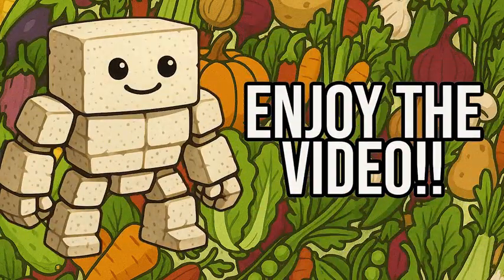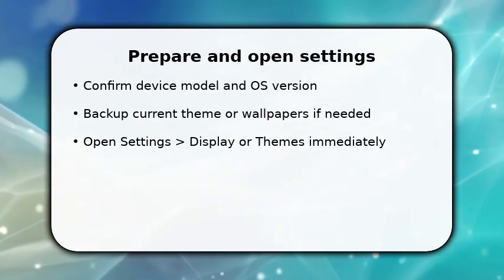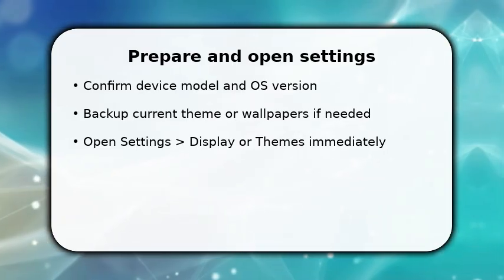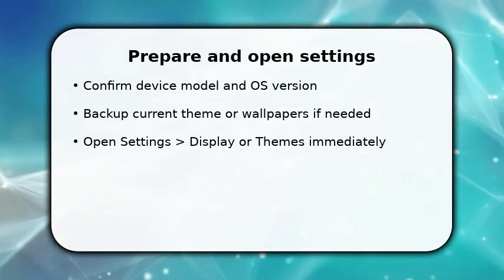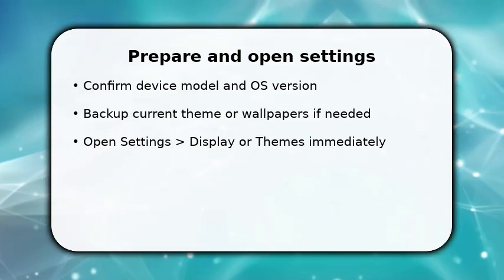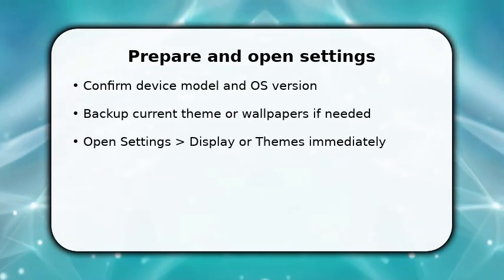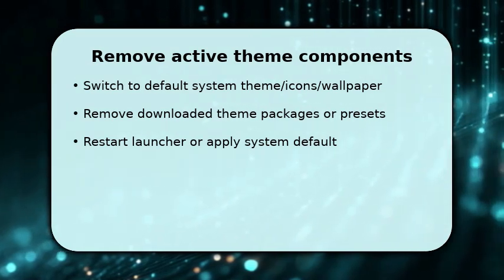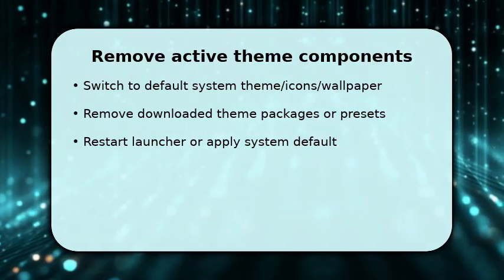How to Remove Theme from My Phone (updated)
Discover the simple steps to remove a theme from your smartphone and restore default settings. This guide is perfect for Android users who want quick access back to their device's original look without extensive technical knowledge.